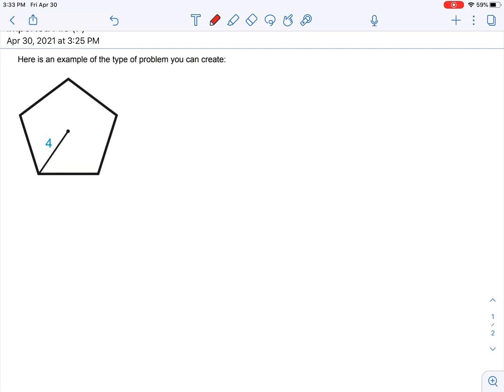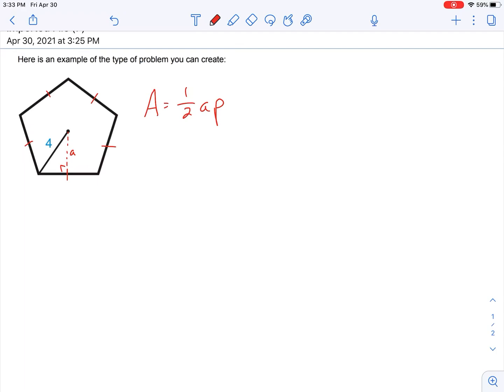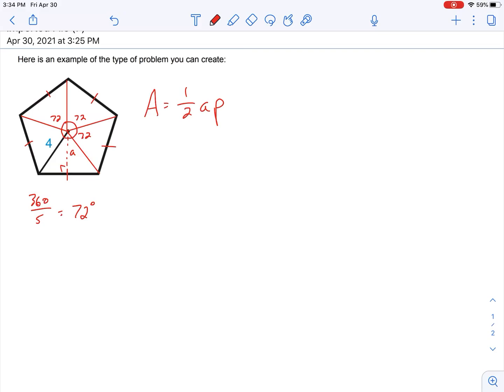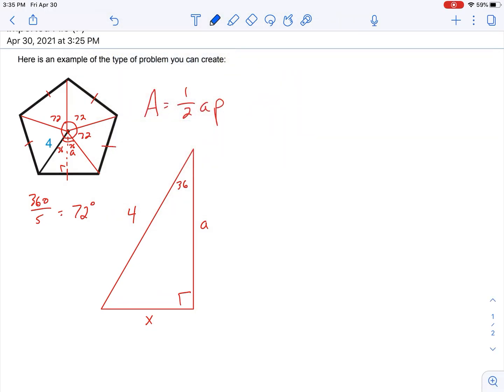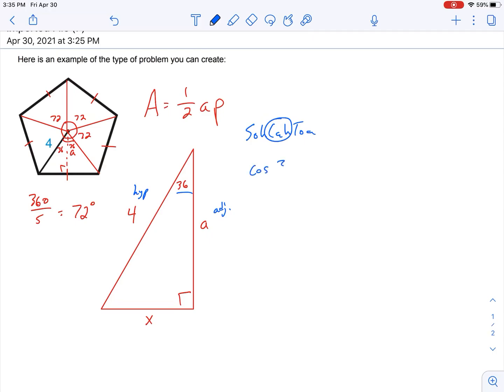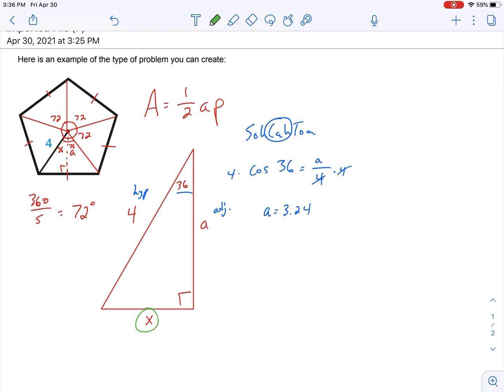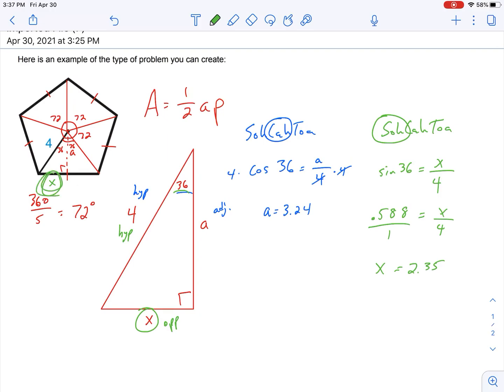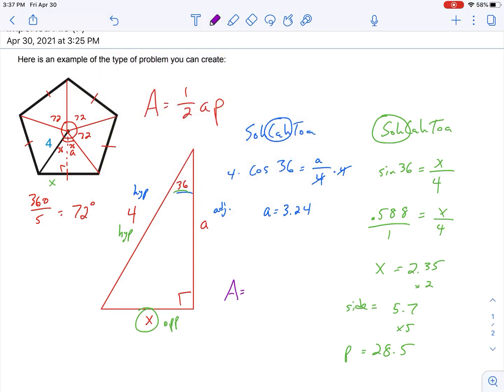Area of a Regular Polygon Example